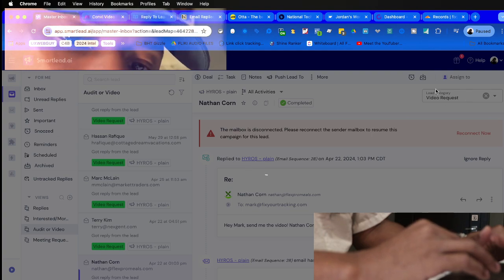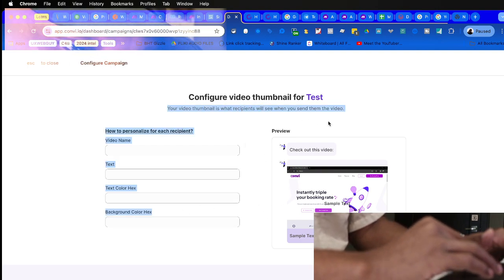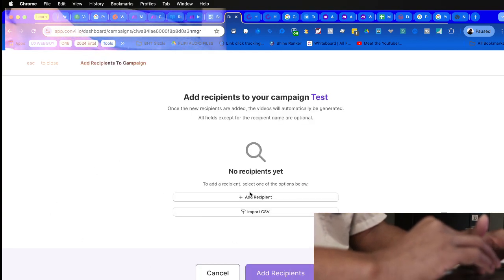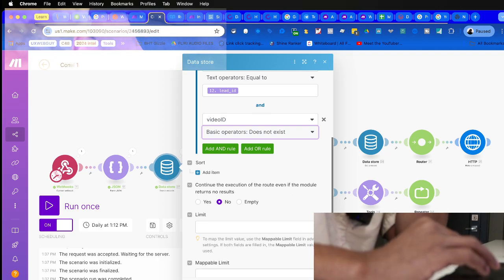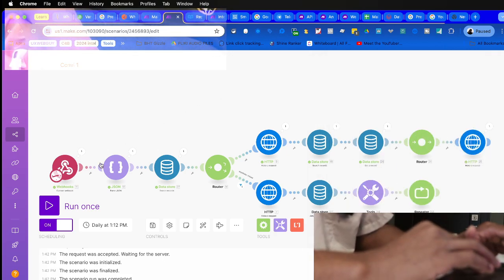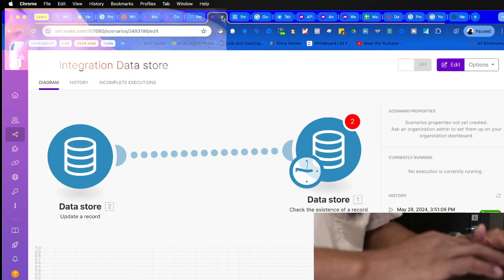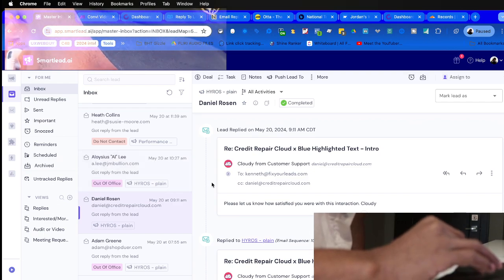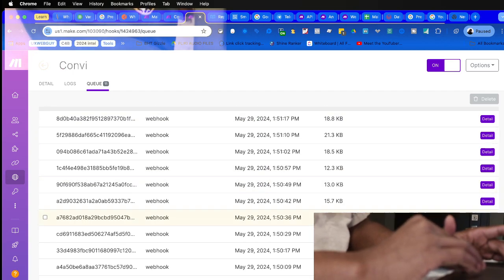Using Make to Reach Warm Leads